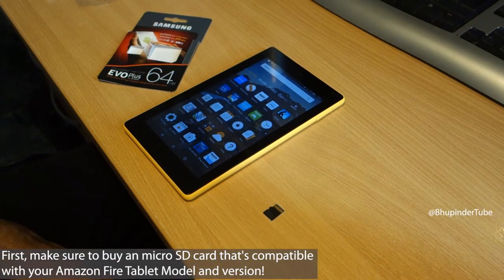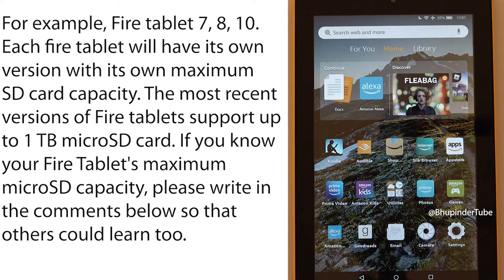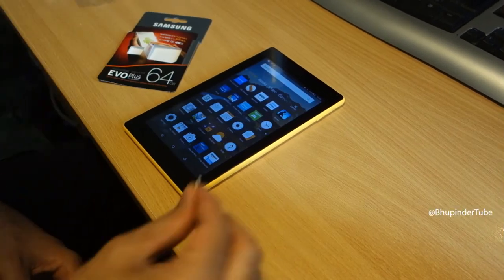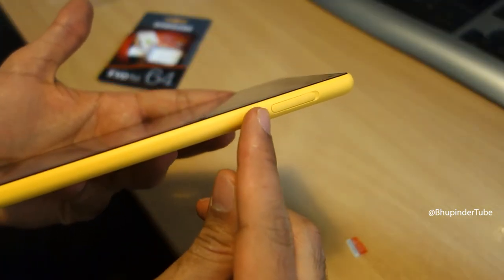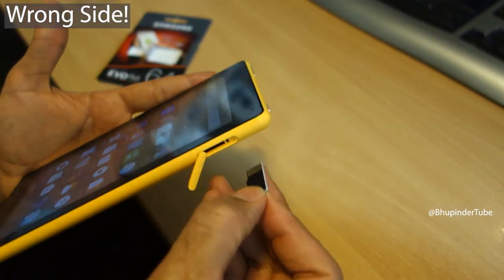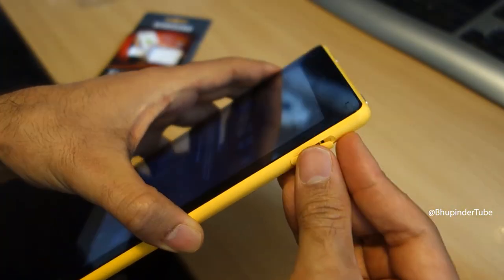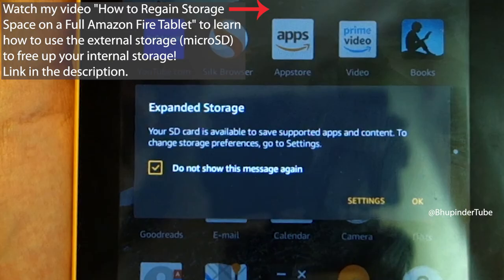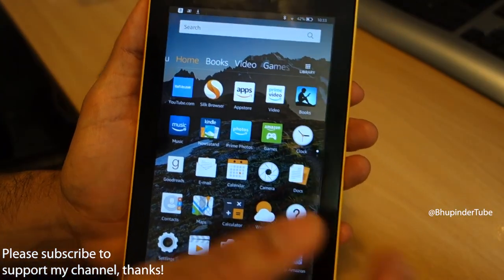How to insert microSD card to Amazon Fire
Do you want to increase your Amazon Fire Tablet's storage, then why not to buy a microSD card. Then, to learn how to insert the microSD card, watch this video.

First, make sure to buy an micro SD card that's compatible with your Amazon Fire Tablet Model and version! For example, Fire tablet 7, 8, 10. Each fire tablet will have its own version with its own maximum SD card capacity. The most recent versions of Fire tablets support up to 1 TB microSD card. If you know your Fire Tablet's maximum microSD capacity, please write in the comments below so that others could learn too.

👉 Samsung Evo plus 128GB Micro SD

Watch my video "How to Regain Storage Space on a Full Amazon Fire Tablet" to learn how to use the external storage (microSD) to free up your internal storage!